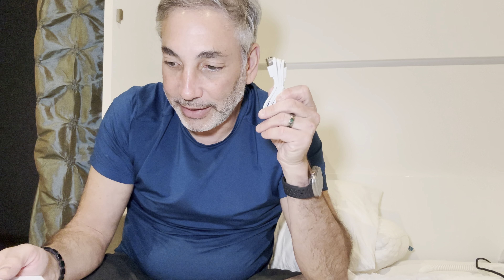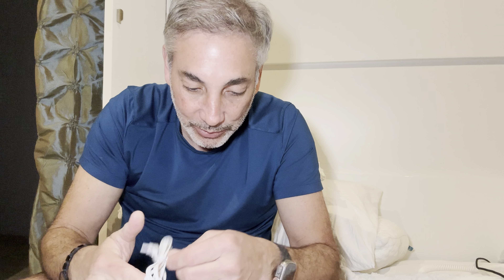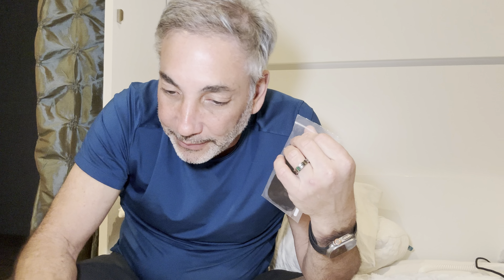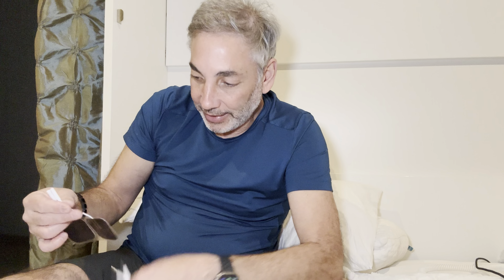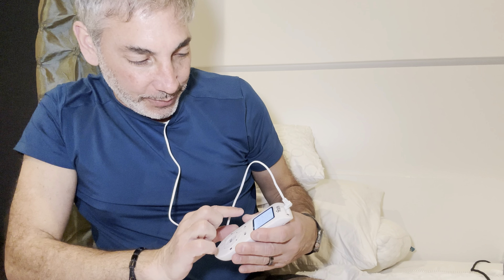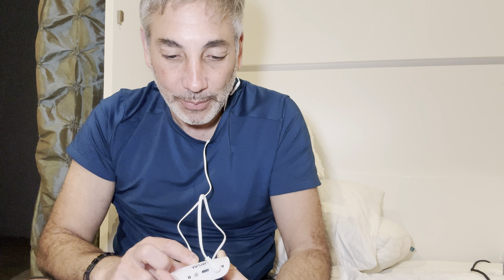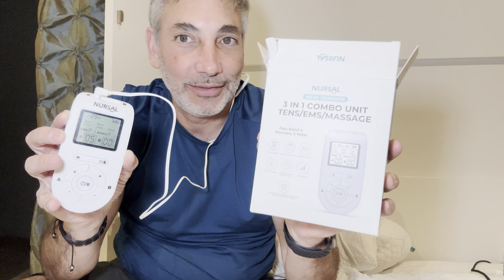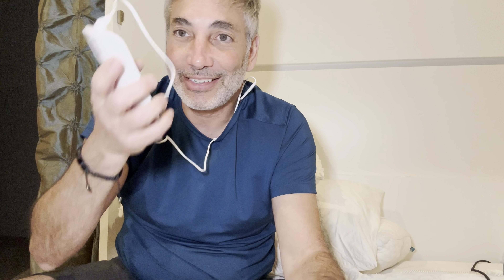3 in 1 combo Tens massager Review & Unboxing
From Amazon
URSAL 3-in-1 TENS Unit Muscle Stimulator Machine, Dual Channel Electronic Pulse Massager, Tens EMS Machine with 40 Intensities for Gradual Pain Relief Therapy
3 in 1 combo Tens massager Review & Unboxing
(AD)